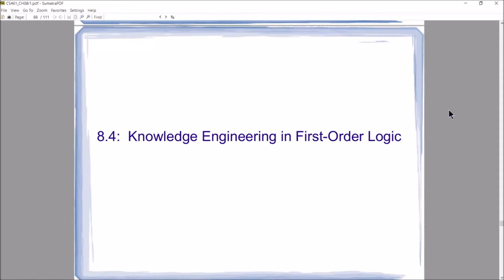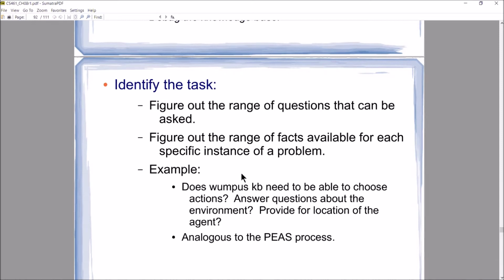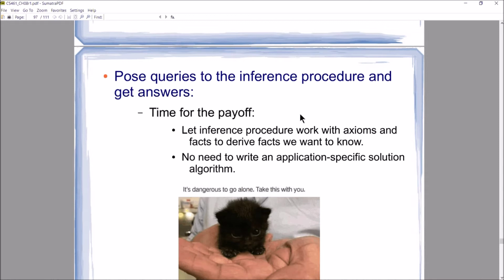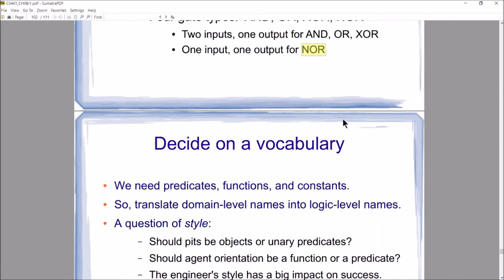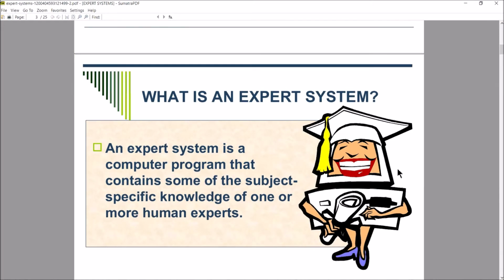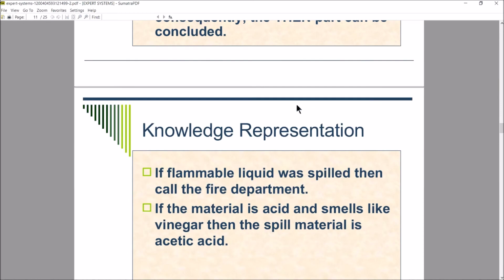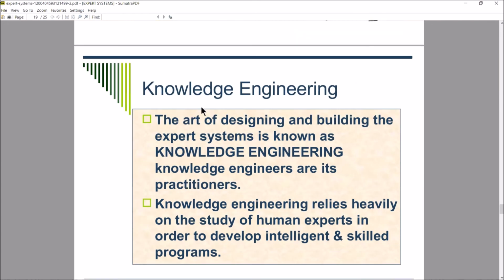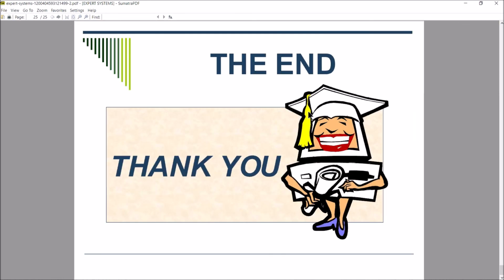CS461 AI CH08 Lecture: 8.4: Knowledge Engineering in First-Order Logic AND Expert Systems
Finishing up chapter 8 with a  two-part video.  First part is section 8.4 talking about the process of putting together a KB.  The second part describes expert systems at a high-level which borrows a ton from chapter8.